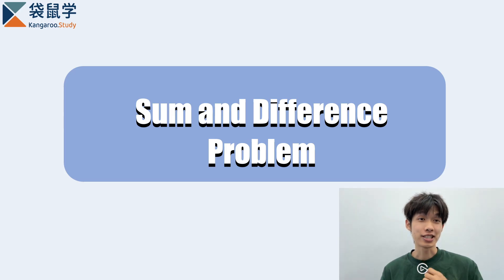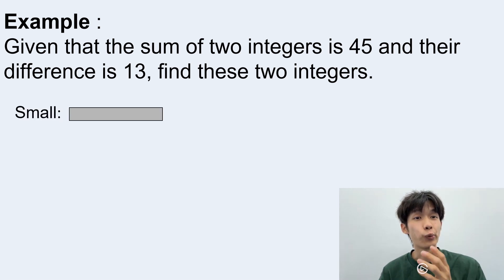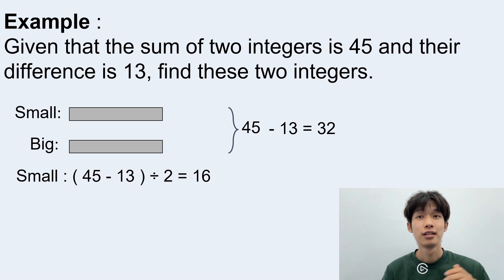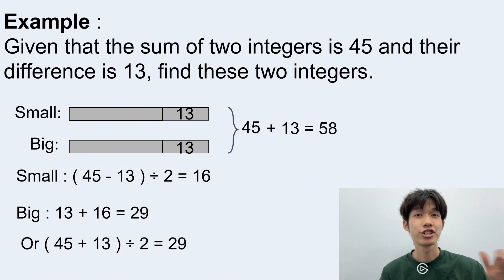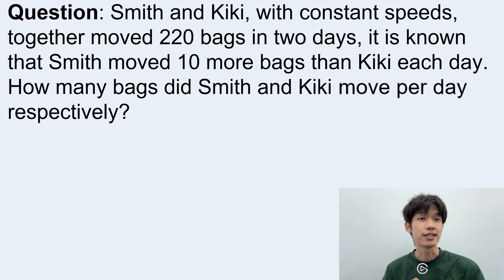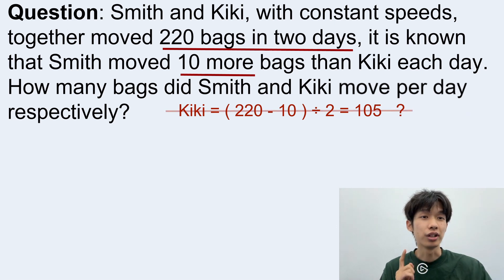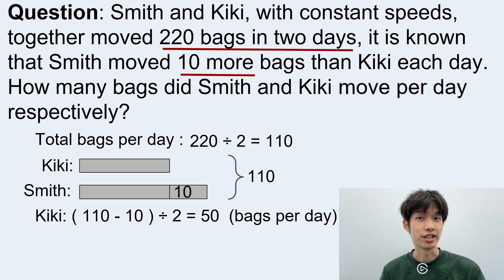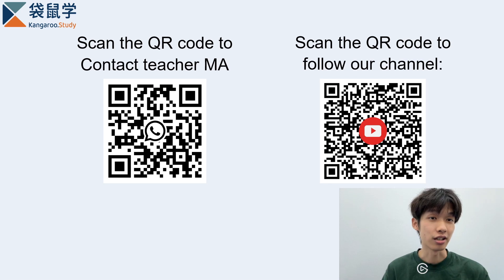PSLE Questions - Sum and Difference Problem